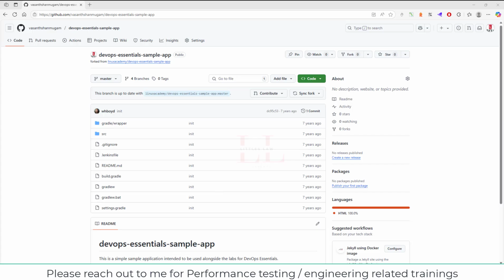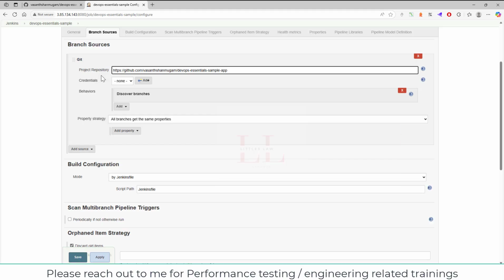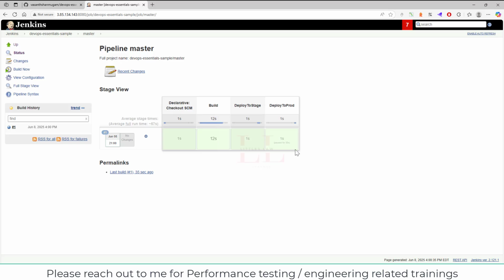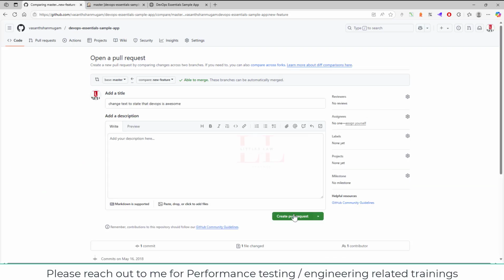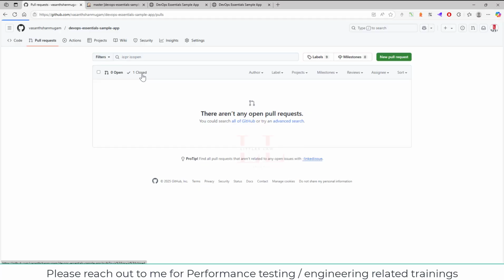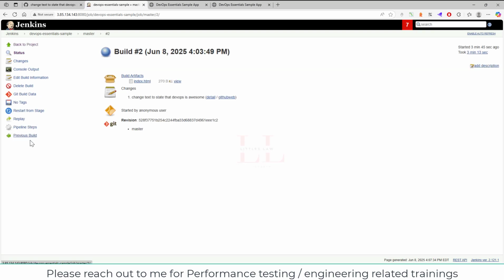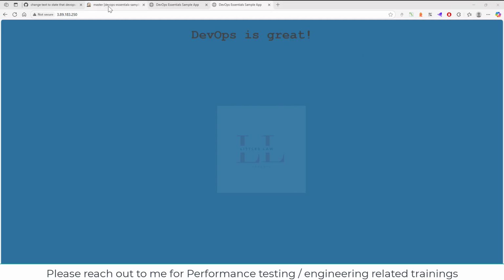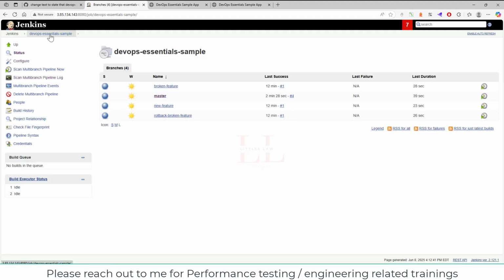How to create DevOps Pipeline and Deploy changes to Staging and Production using Jenkins and GitHub